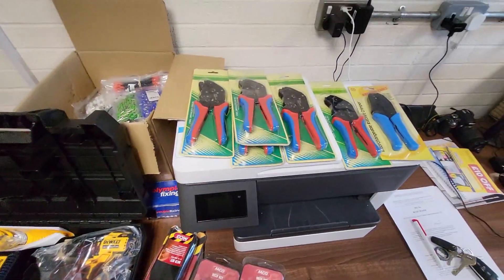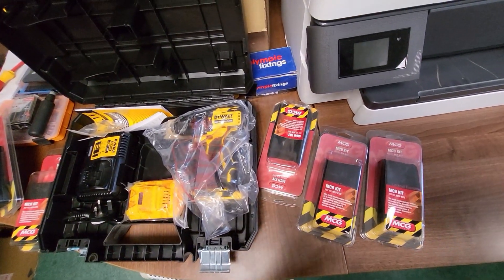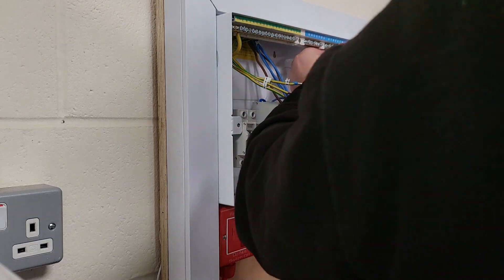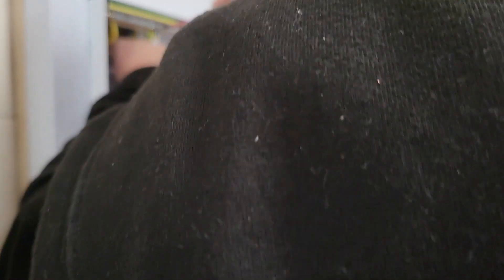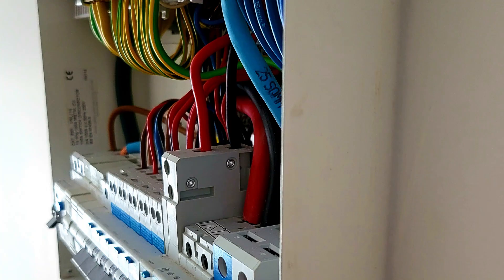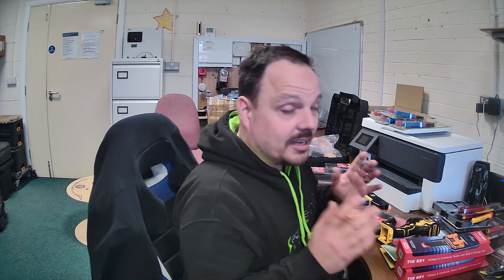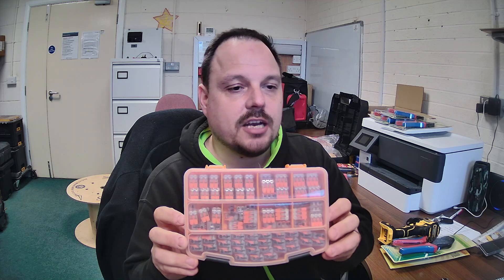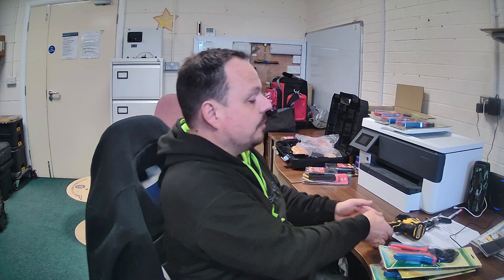Consumer Unit How To - National (Electrician) Apprentice Week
I run through how I dress varying consumer units from top entry, rear entry to bottom entry.

Consumer unit guide/how to with chat.

Plus details of all the giveaways for national apprenticeship week 2022.

Good luck!